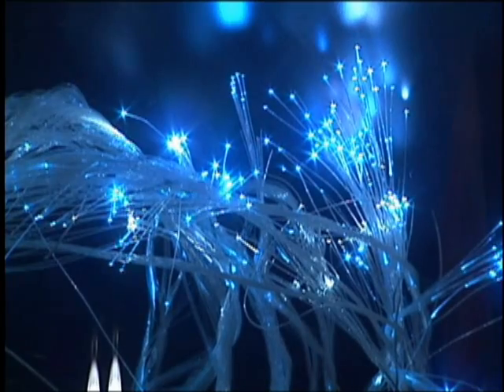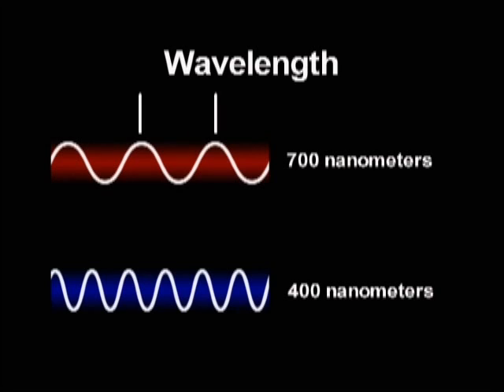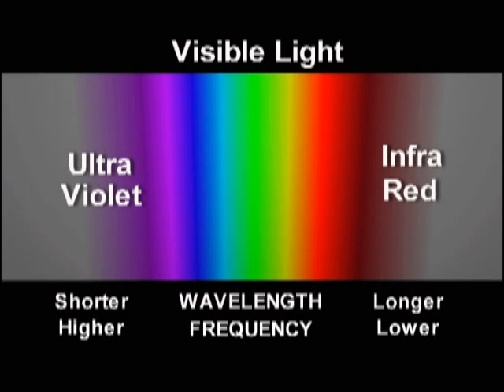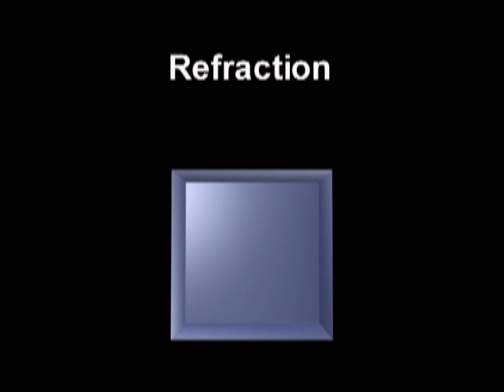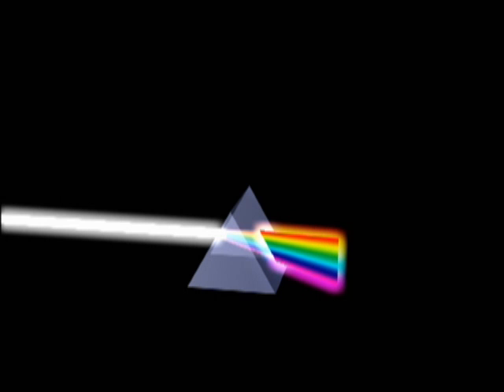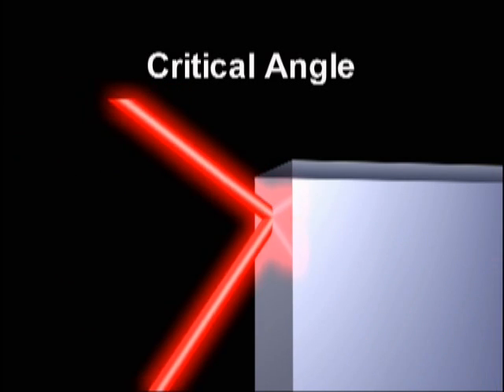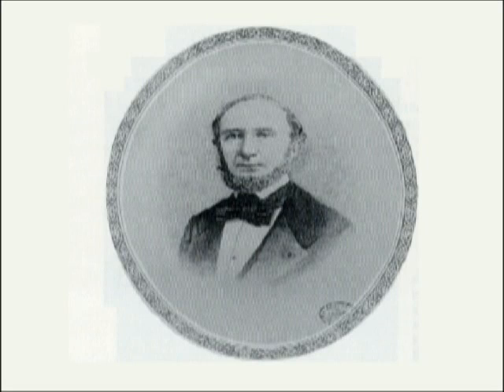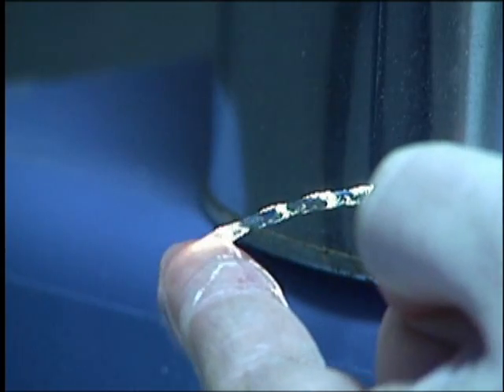Light Basics: W-6D-112 Chapter 3 of 12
This short primer examines basic optical theory through graphical animations that demonstrate how principles such as wavelength, refraction and reflection apply to optical fibers.